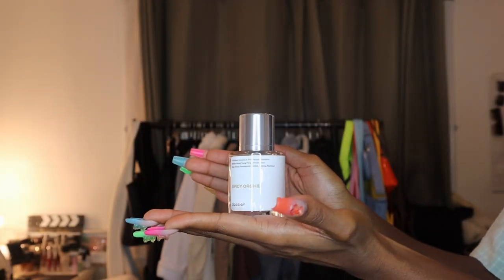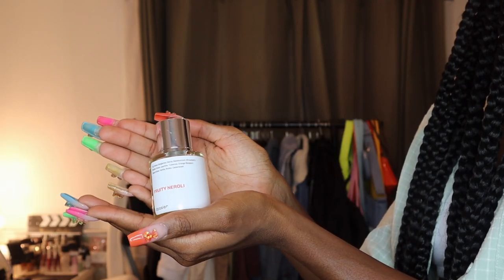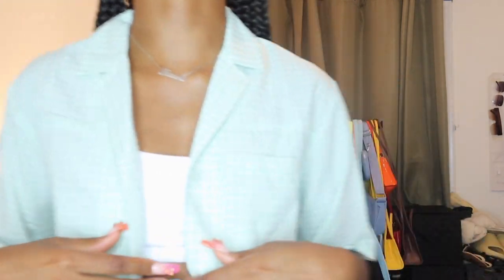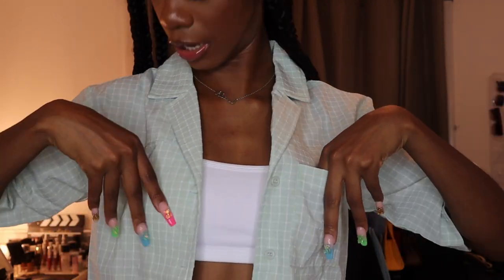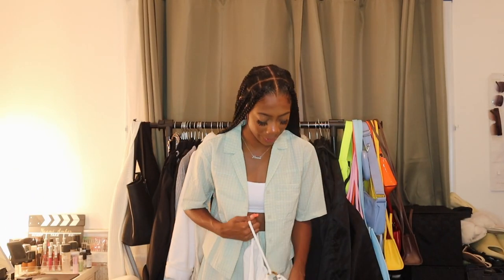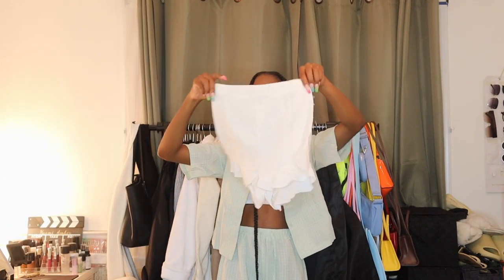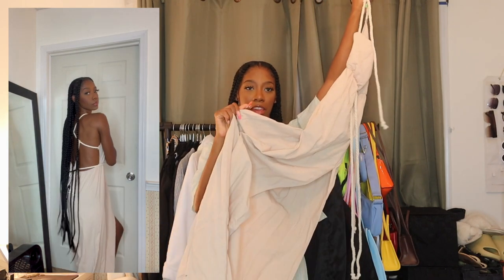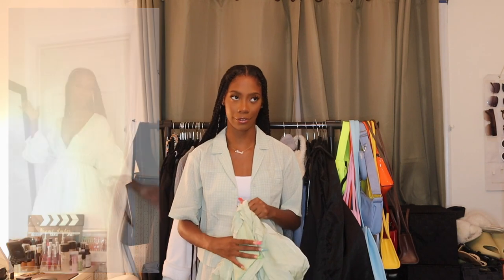Yes Another PLT Try-On Haul ft Dossier | Naomi Amber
Pinky promise fall fits are coming. In the meantime enjoy yet anotherrrr plt haul!

Shout out to Dossier for partnering with me for this video.

Stone Rope Slit Maxi Dress 2
Multi Print Floral Top 2
Multi Print Floral Shorts 2
Pistachio Puff Sleeve Dress 2
White Linen Batwing Dress 2
Sage Green Pocket Shirt 2
Sage Green Shorts 0
Cream Ribbed Socks
Brown Ribbed Socks
White Linen Shirt 2
White Linen Shorts 2

Age: 22
Camera: Canon M50, My iPhone
Edit: Final Cut Pro X